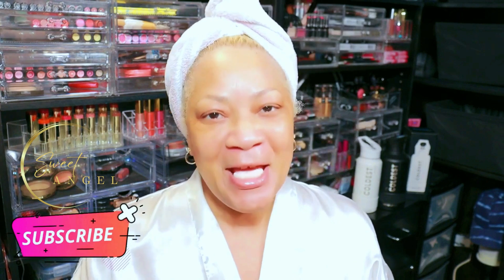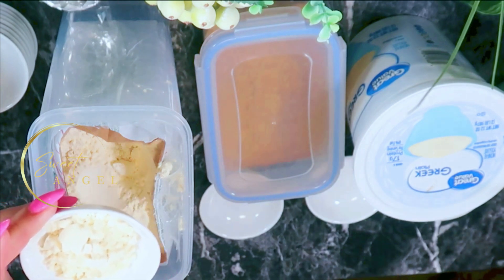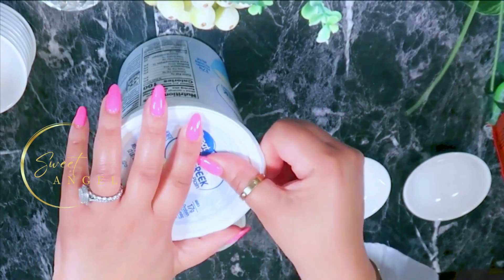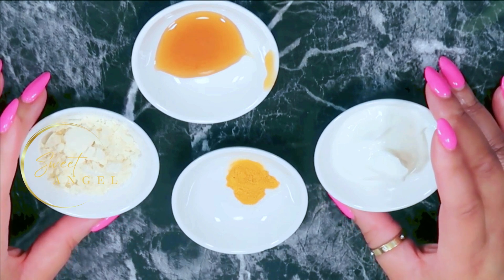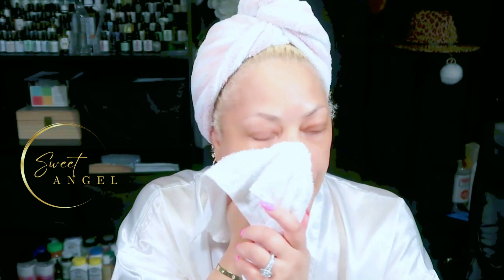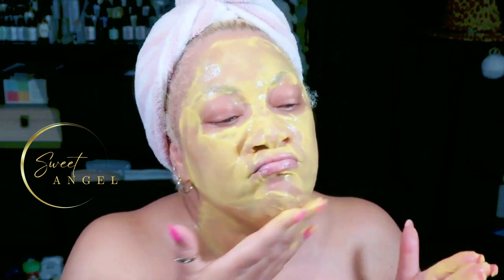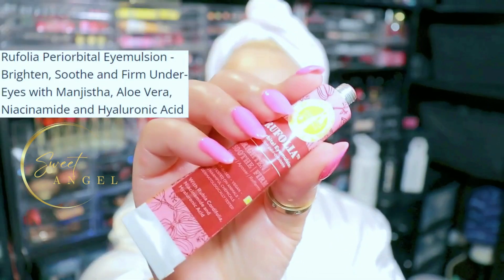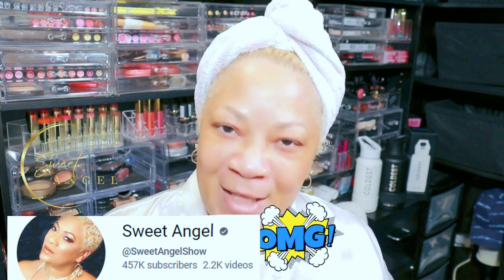7 DAYS Glass Skin CHALLENGE: Promising a Flawless, Glowing Glass Skin in 7 Days! 100% Results💕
7 DAYS Glass Skin CHALLENGE: Promising a Flawless, Glowing Glass Skin in 7 Days! 100% Results💕

In this video, I share a glass skin challenge for 2024 that not only promises tight, glowing, and flawless skin but also addresses common skin issues like dullness, dryness, spots, and pores.

WHAT YOU WILL NEED AND WHAT TO DO:

You can find everything you need in the kitchen.

Gram (Besan) Flour: 1 tablespoon (do not substitute)
Turmeric Powder: 1/4 teaspoon (do not substitute)
Plain Greek Yogurt: 1 tablespoon (substitute with regular yogurt, buttermilk, sour cream)
Honey: 1/2 tablespoon
These four ingredients will give you amazing results. Simple ingredients can be surprisingly powerful.

UIBFCWN Dipping Bowls Sets of 12: Soy Sauce Dishes, 1.2 Oz White Dipping Sauce Bowls/Dishes, Mini Tiny Bowls for Sauce, Ketchup, Serving, Spice
Vtopmart Airtight Food Storage Containers Set with Lids: 15pcs BPA Free Plastic Dry Food Canisters for Kitchen Pantry Organization and Storage, Dishwasher safe, Include 24 Labels, Blue
Natural Facial Cleansing Sponges: 20 Count Compressed Facial Sponges Cellulose Reusable Soft Cosmetic Esponjas para Faciales for Professional Makeup Removal, Facials Spa, Exfoliator, Skin Massage
Kesaradi Oil: Face Oil Moisturizer for Dry or Sensitive Skin - Natural Skincare for Glowing Skin
Rufolia Periorbital Eyemulsion: Brighten, Soothe, and Firm Under-Eyes with Manjistha, Aloe Vera, Niacinamide, and Hyaluronic Acid

Directions:

After cleansing, use a brush to apply the mask evenly to your face, avoiding the eye area.
Allow 10 minutes for the mask to fully dry.
Gently rinse with warm water and pat dry using a soft, clean towel.
Moisturize afterwards.
Apply after cleansing, continuously for 7 days.
Reference: Watch the video here

Welcome to SWEET ANGEL TV ~ "The Well-Rounded Woman's Journey" – your ultimate destination for empowerment, self-discovery, and personal growth. If you're ready to become the well-rounded woman of your dreams, you've come to the right place! 🌟

I am here to provide you with valuable insights, actionable advice, and the motivation you need to flourish as a well-rounded woman.

Join us on this transformative journey to become the well-rounded woman of your dreams. We can't wait to embark on this empowering adventure with you! 🌟🌸💪🌹🌼📚✨💃🔔🙌

sweet angel, sweet angel beauty tips, sweet angel hands, beauty by sweet angel, beauty by sweet angel YouTube, beauty by sweet angel baking soda and coconut oil